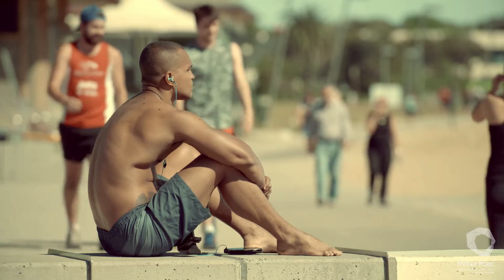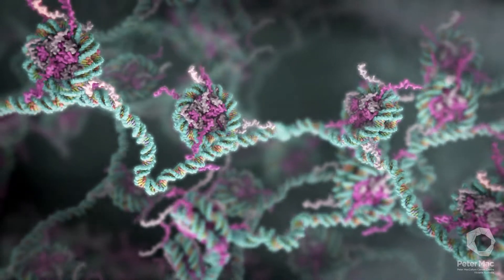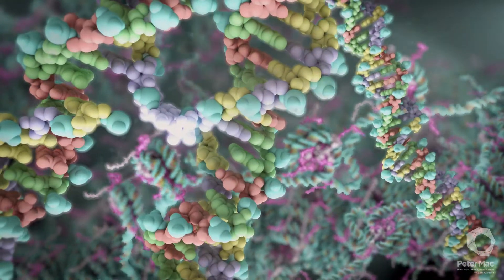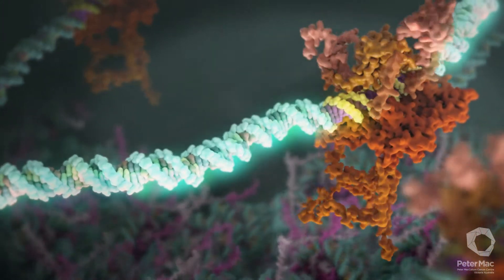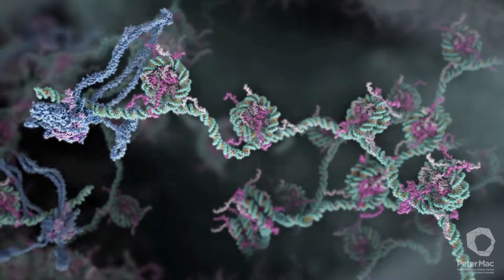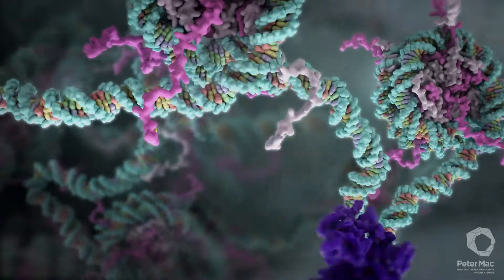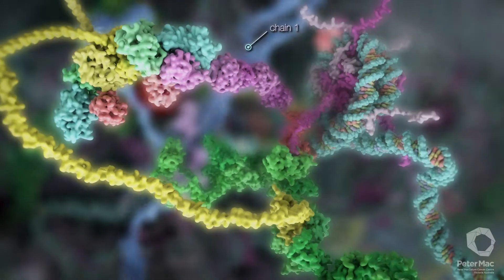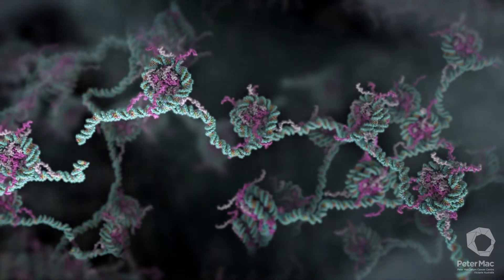DNA Damage and Repair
DNA provides the blueprint to create proteins, which are the building blocks of our body. Remarkably, we are subject to vast amounts of DNA damage everyday due to environmental agents and even the byproducts of metabolism. This DNA damage can occur in a variety of different forms. Most of the time our cells do a very good job of dealing with DNA damage and have complex processes in place to repair it.